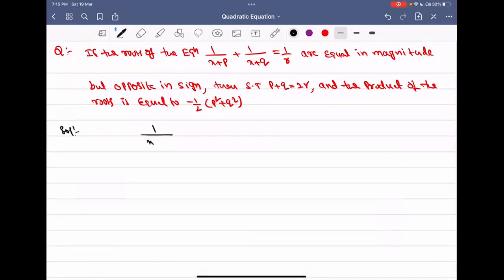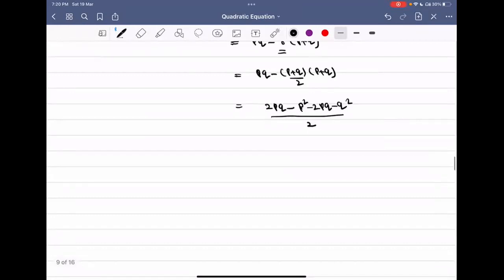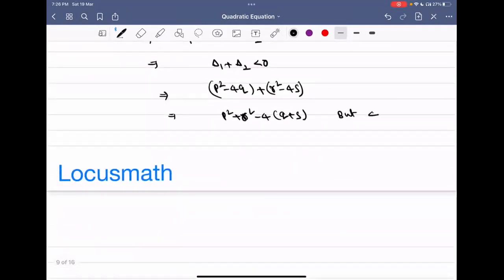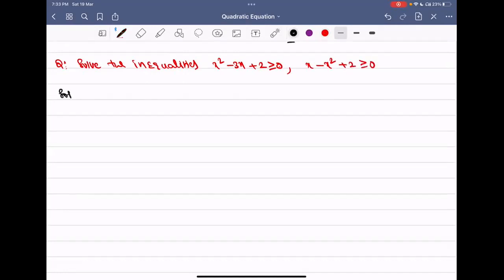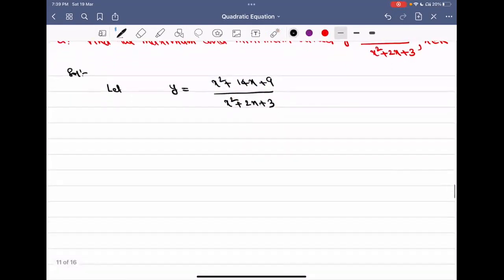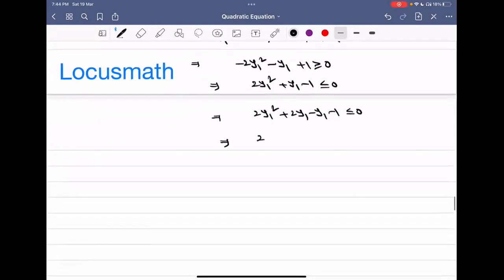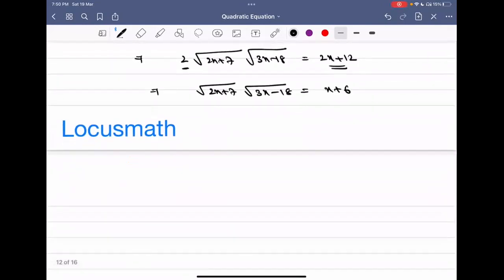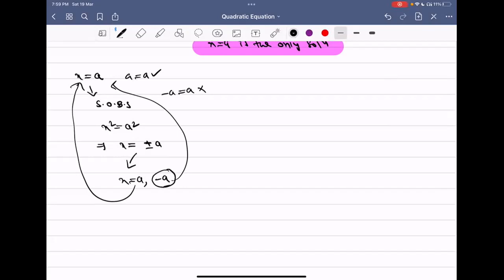quadratic equation for jee main -2022( part -1)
sridhar indarapu .# this channel contains iit-jee main and advanced theory and problems lectures#sridhar indarapu .# this channel contains iit-jee main and advanced theory and problems lectures